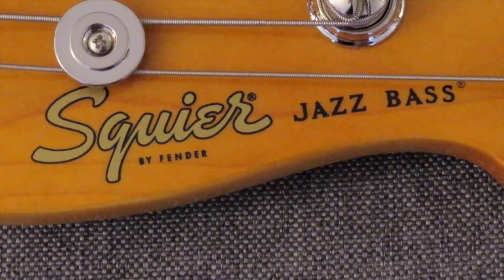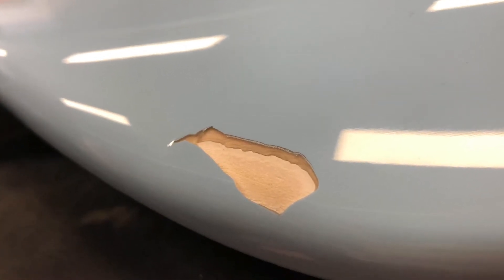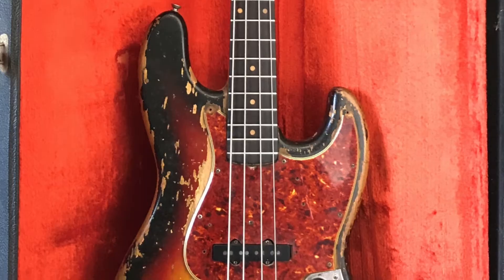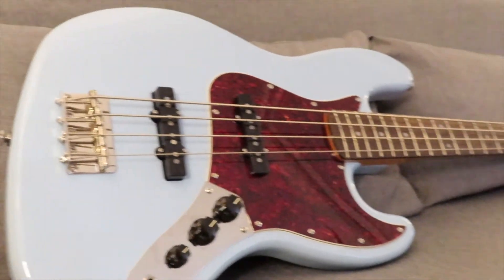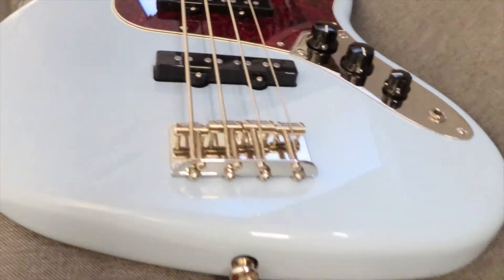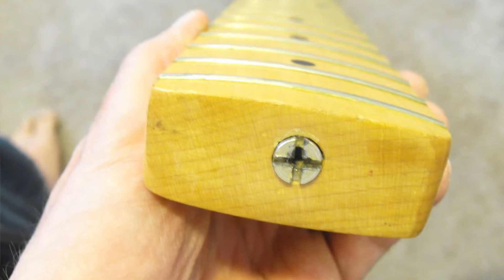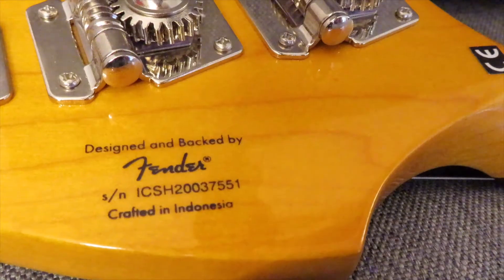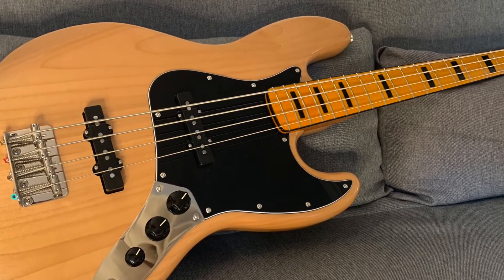Squier Classic Vibe 60's Jazz Bass - Review & Demo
Squier are in full swing with their Classic Vibe range, proving to be one of the most popular choices amongst musicians in 2021. But do they live up to the hype? Let's find out.

In this video, Jimi reviews the Squier Classic Vibe 60's Jazz Bass in Daphne Blue with an Indian Laurel Fretboard. We run through the design, the specs and even a tone demo.

Cheers Reviews is the heartland of all things Bass.